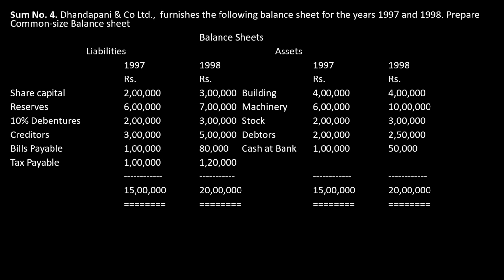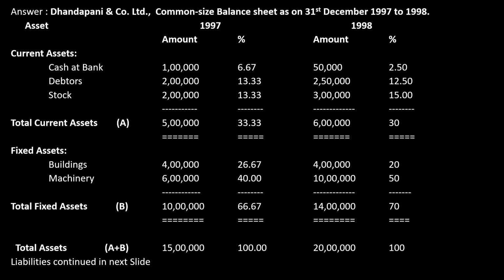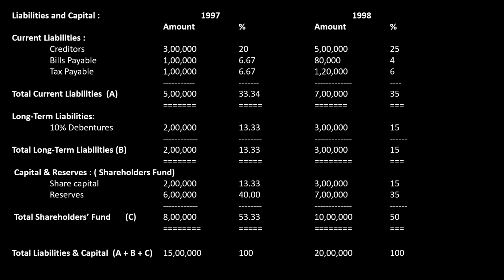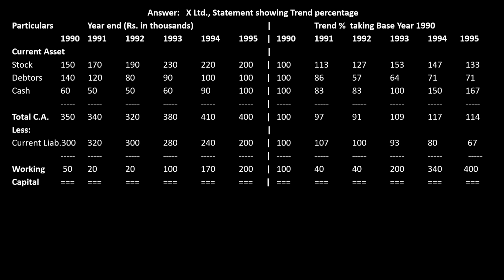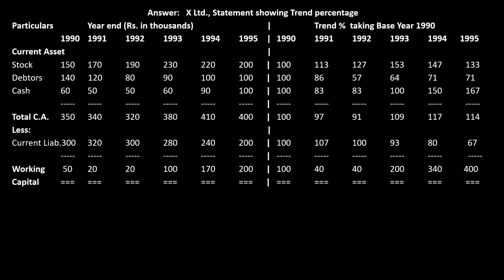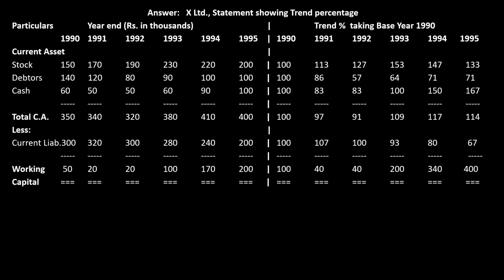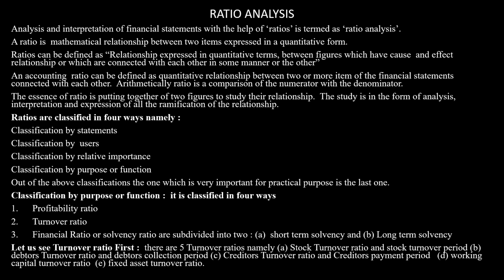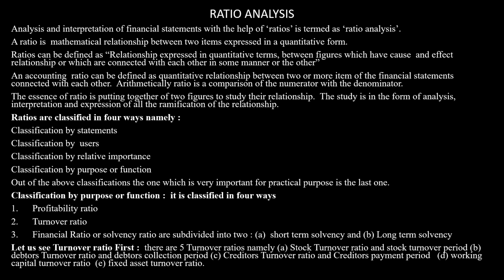Management accounting Financial Statement analysis 2 - by Dr. Wilson Paul